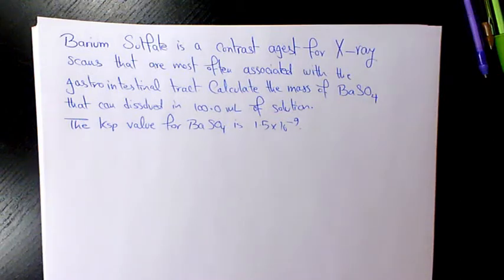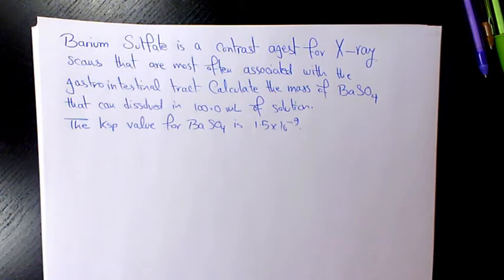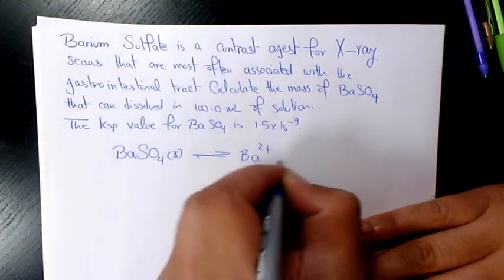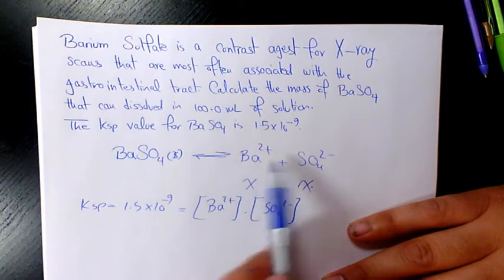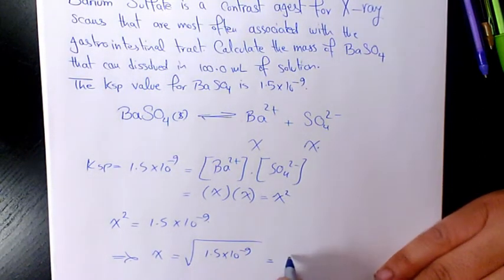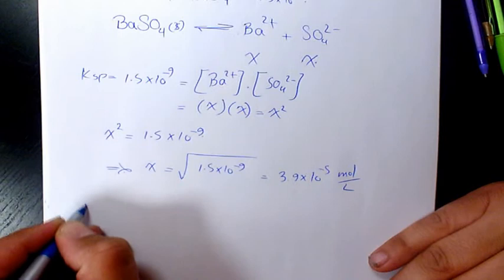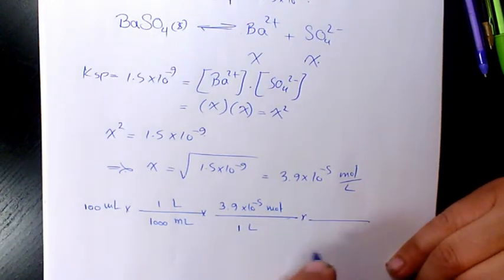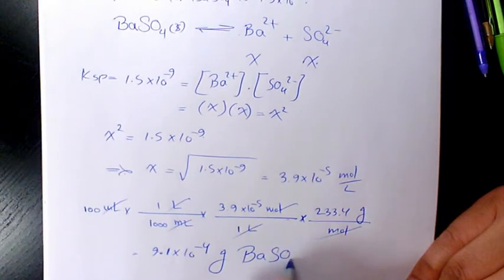What is the Molar Solubility of Barium Sulfate from Ksp?